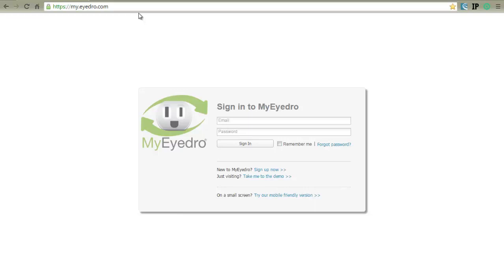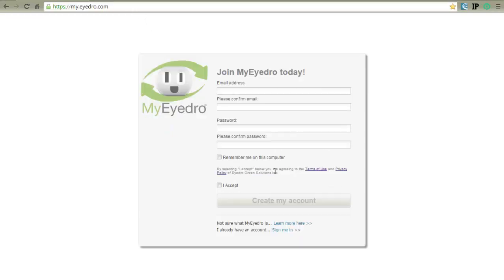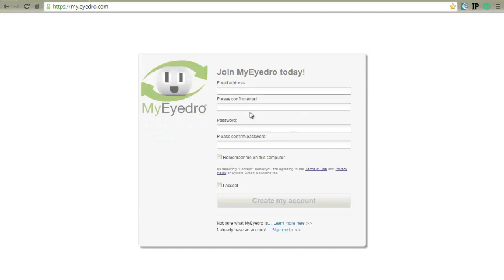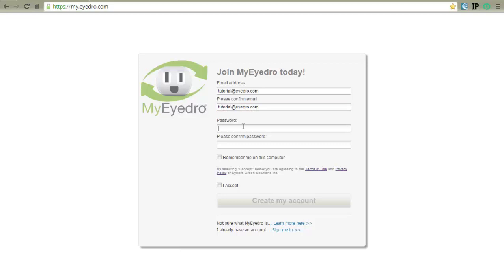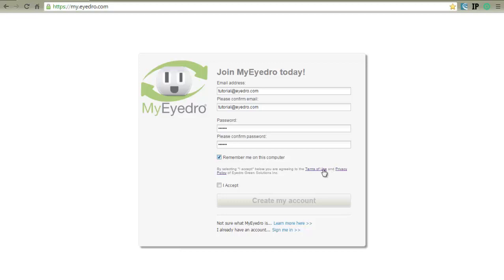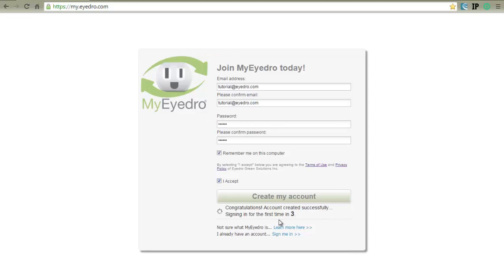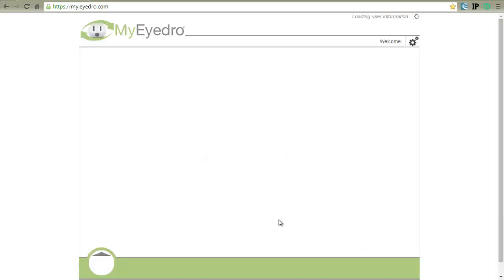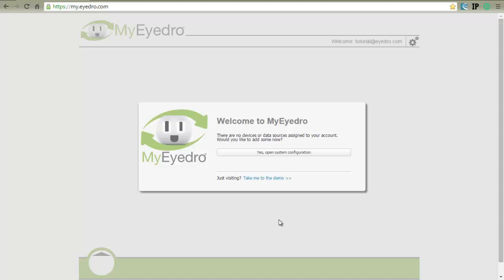MyEyedro Tutorial: User Account Creation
A brief tutorial showing MyEyedro user account creation